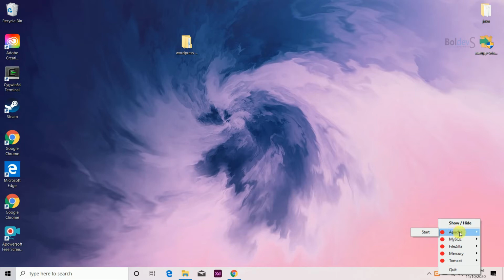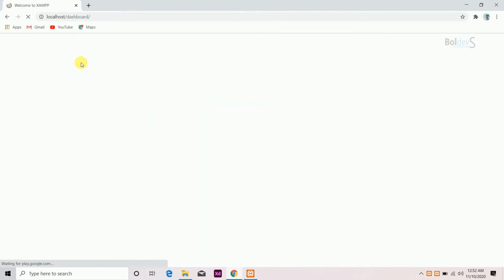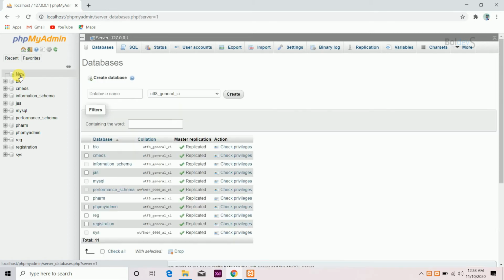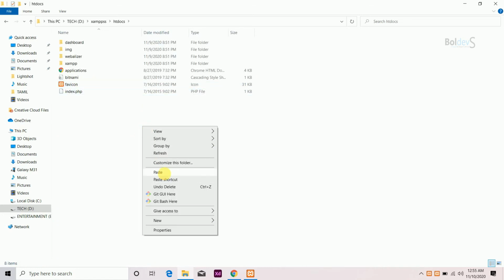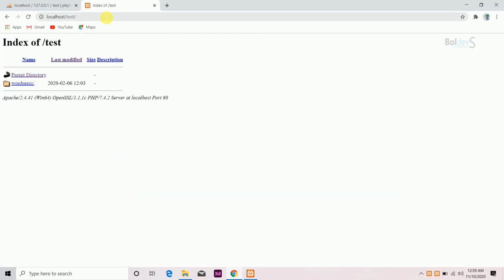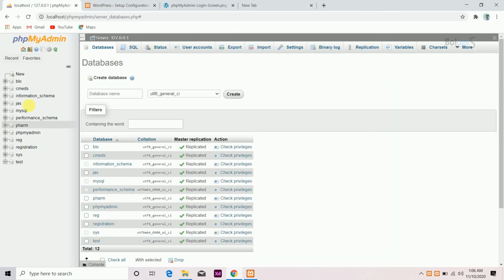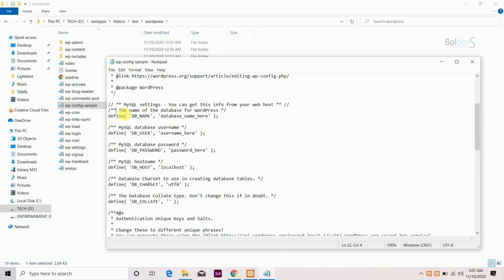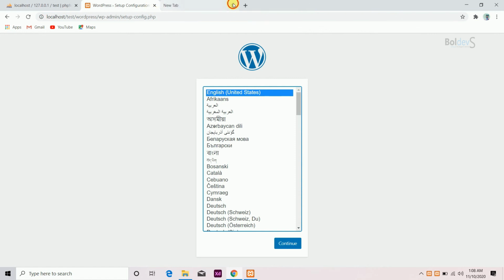Creating Database For Uploading WordPress Files | WordPress Course For Beginners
Hello Viewers,

* Database creation
* Moving WordPress Files

WordPress For Beginners 2021 ~ Learn In 3 Hours